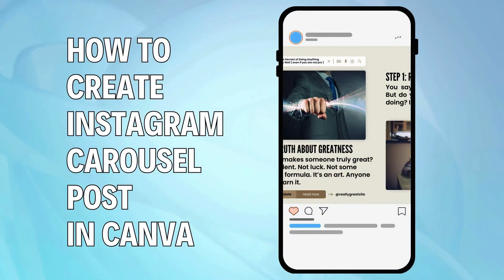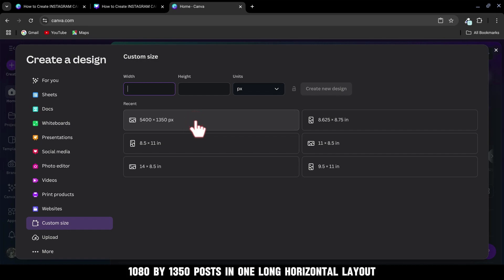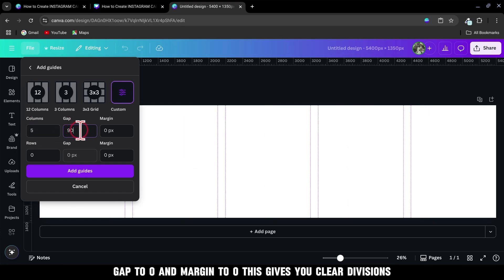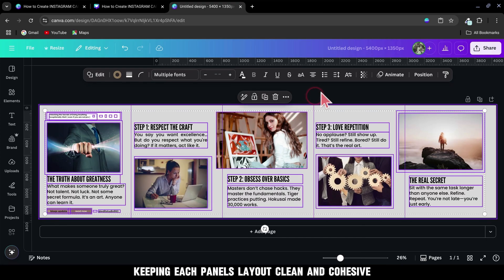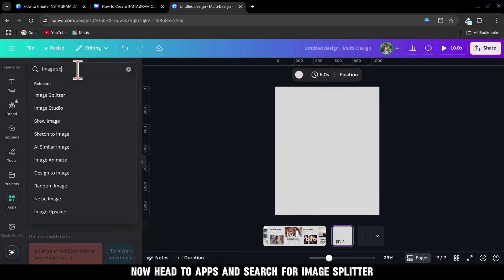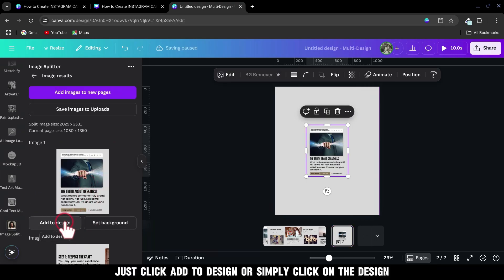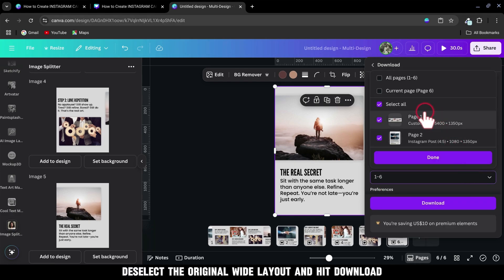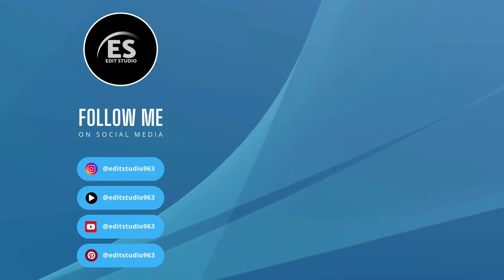How to Create a Stunning Instagram Carousel for Free Using Canva (Step-by-Step Tutorial)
Want to make eye-catching Instagram carousels without spending a dime? In this video, I’ll show you how to create a seamless and professional Instagram carousel for free using Canva.

From setting custom sizes to splitting images and posting your final slides—this step-by-step Canva tutorial covers everything you need to know. Whether you’re a content creator, business owner, or social media manager, this method will elevate your IG game in minutes.

👉 What You’ll Learn in This Video:

How to set up a custom Instagram carousel in Canva

How to add guides and design each panel

How to split and export your carousel for Instagram

Pro tips for layout and design

Canva’s Image Splitter App

💬 Drop your questions in the comments and let me know what tutorial you want next!